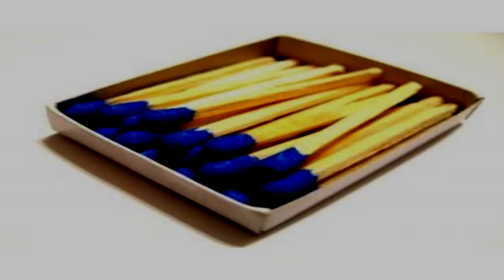SCP-649 Matchbox Full of Winter [Safe]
The poor girl.